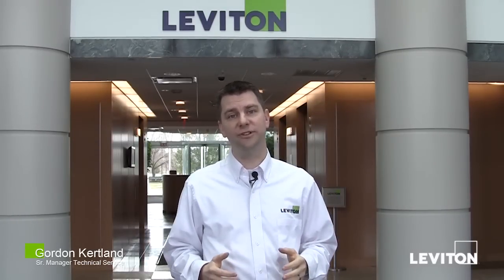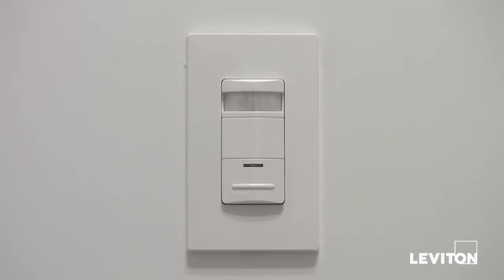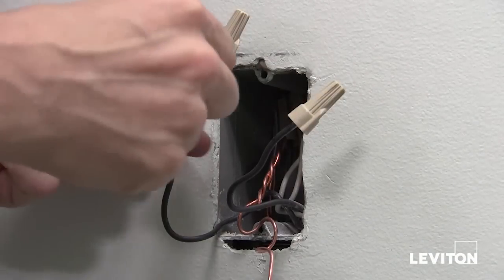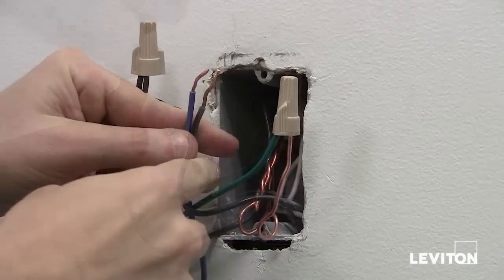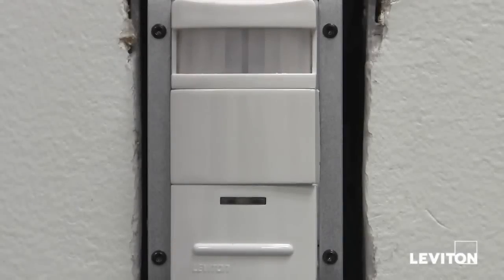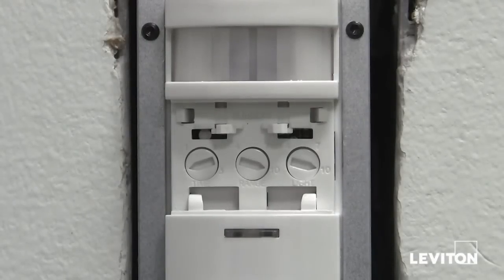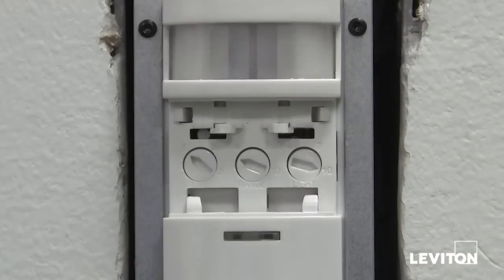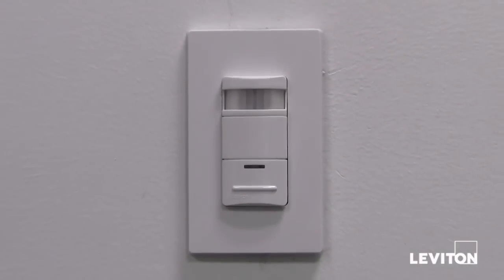Occupancy Sensor installation - ODS10 | Leviton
Occupancy Sensor installation for the Leviton ODS10

How to install a Leviton Occupancy Sensor or motion sensor. Just follow these simple installation steps:

Leviton's ODS10-ID Decora wall switch passive infrared (PIR) occupancy sensors are used to provide automatic lighting control for energy savings and convenience in a variety of commercial applications, including: class rooms - conference rooms - offices multimedia rooms - day care centers - lounges the ODS0D- ID provides automatic switching of two separate incandescent lamps and fluorescent and low-voltage lighting with electronic or magnetic ballasts. The unit also features a manual override switch that can be used to keep lights off while an area is occupied, which may be desired in conference rooms and other areas during slide or film presentations. The unit installs in place of a single-pole wall switch and fits in a standard wall box. The unit requires a ground connection. Wall Plate not included with Occupancy Sensors